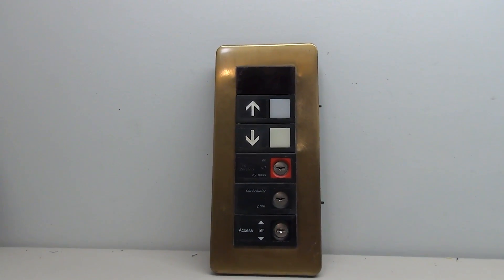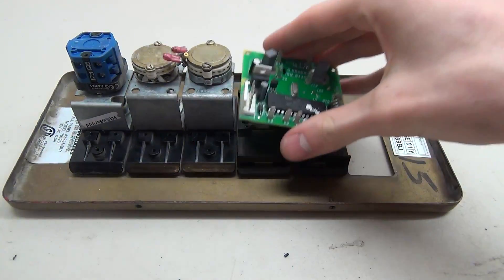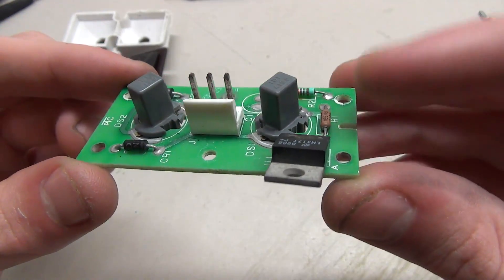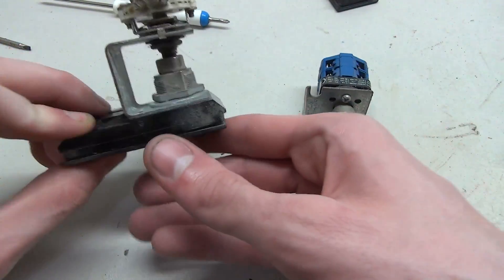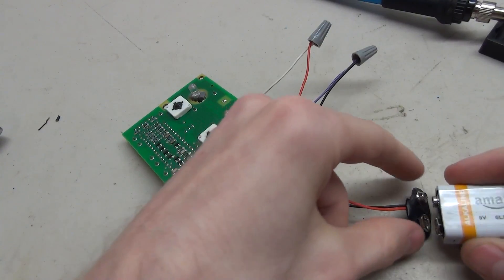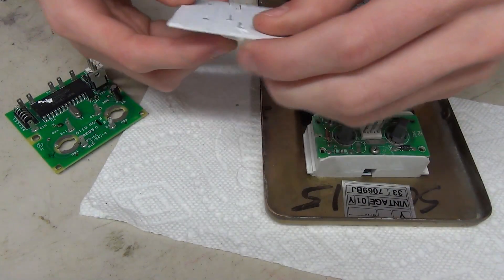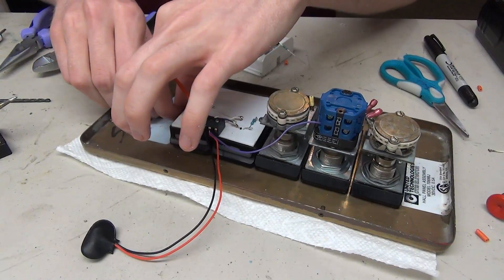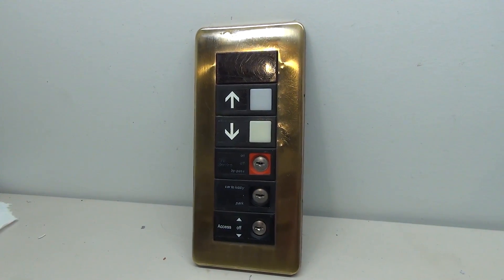Wiring an Otis Series 1 Lobby Call Station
Today's elevator parts project is an interesting Otis series 1 call station that would have been found in the lobby. This one was definitely a challenge with polishing the panel, making a custom circuit board, and general wiring. In the end, I'm really happy with how this came out!